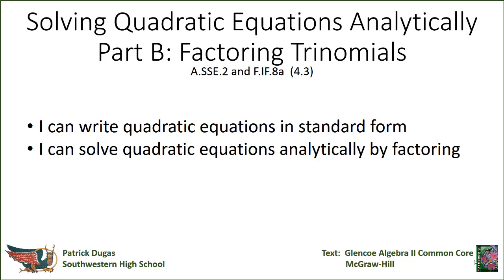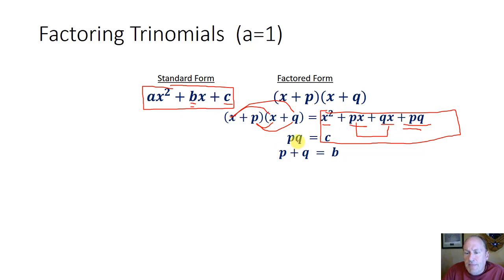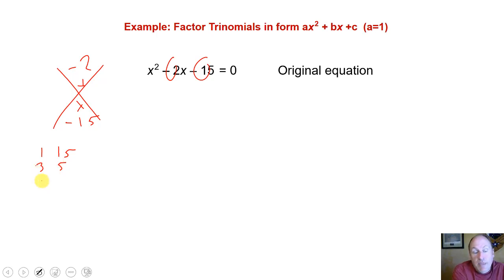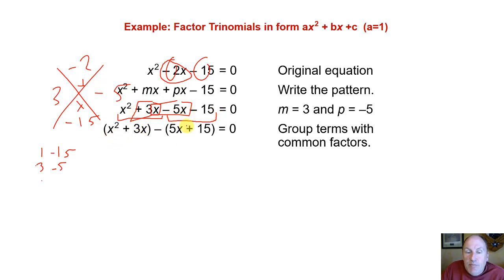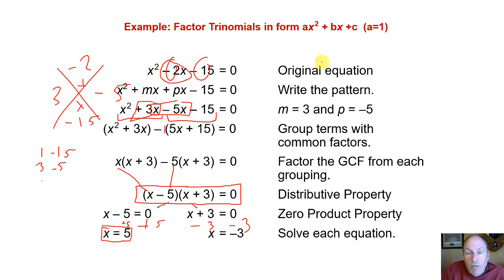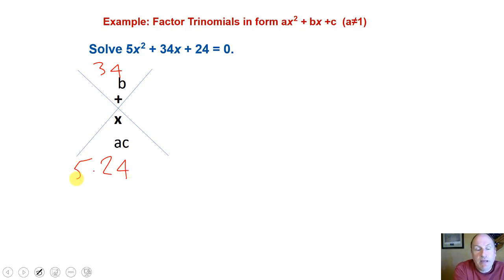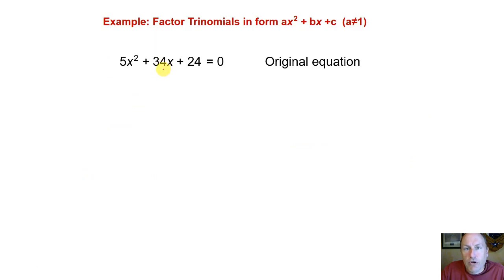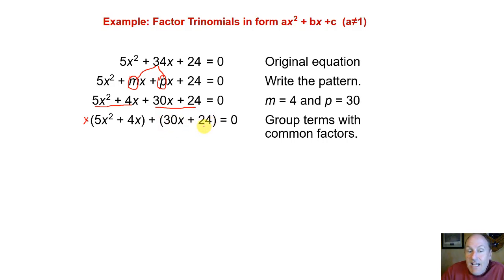4 3 Solving Quadratics by Factoring Part B